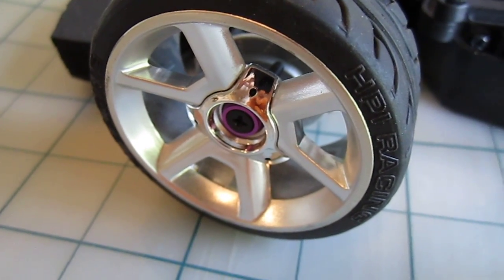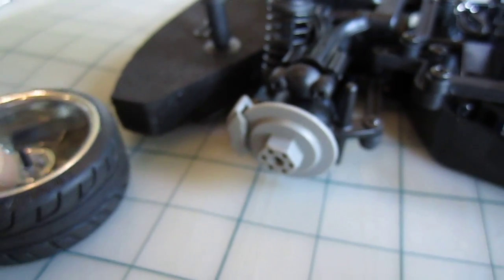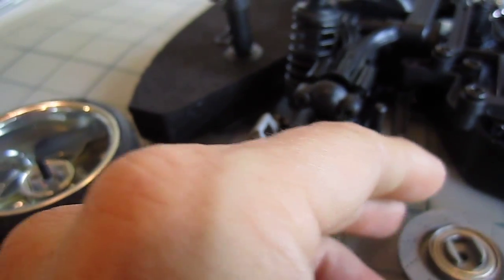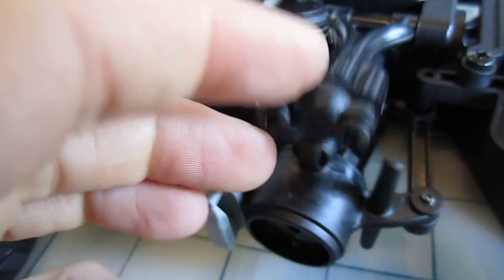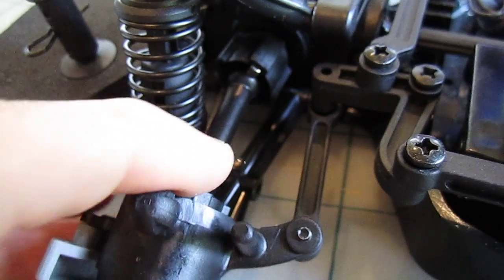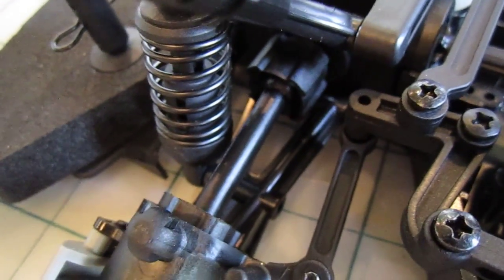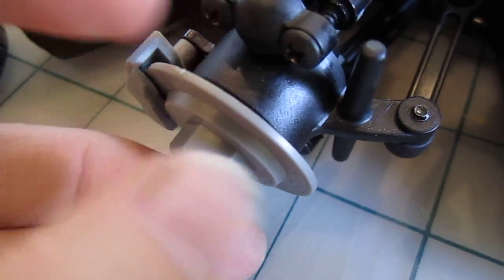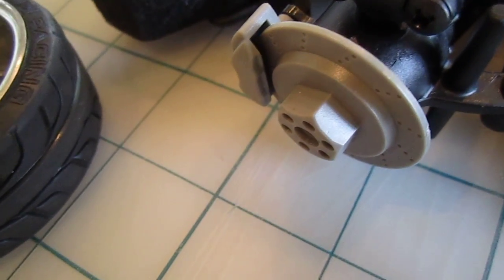E10 Dogbone Replacement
Baltimore teachers and other middle school Ten80 Student Racing Challenge: NASCAR STEM Initiative teams may find that after a crash, the dogbone has popped out.  Here is how to replace it.